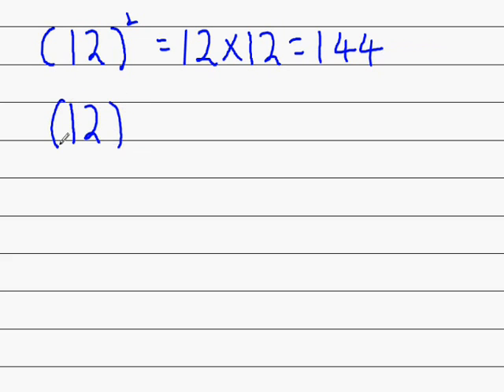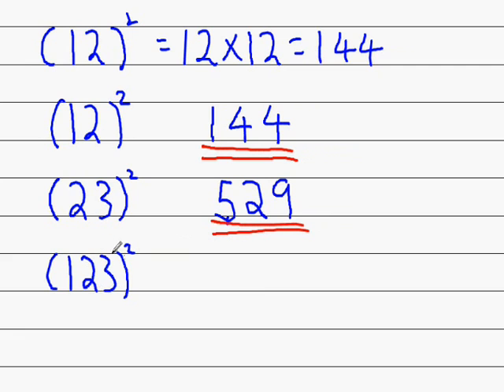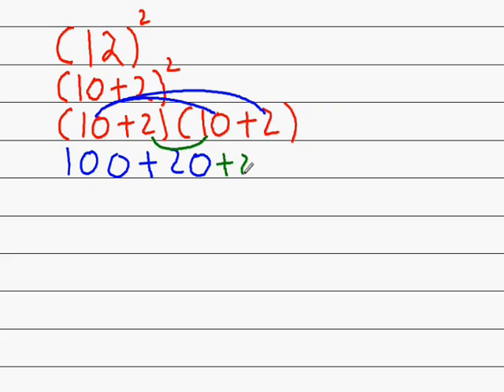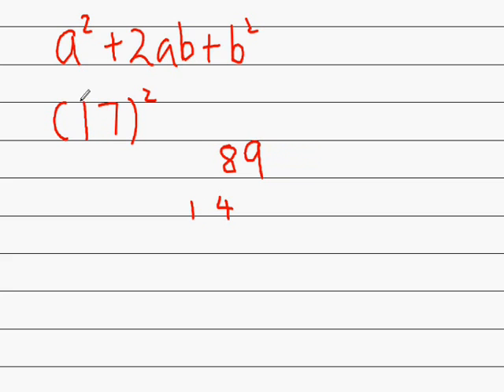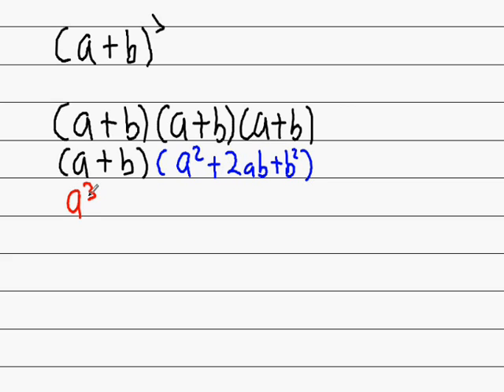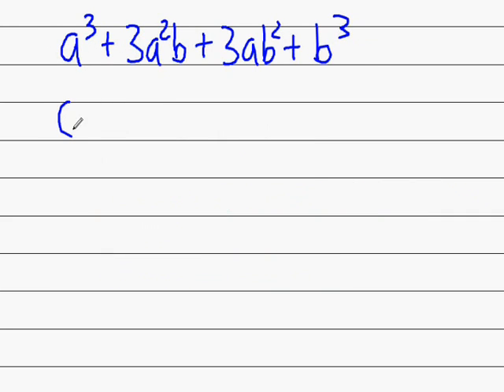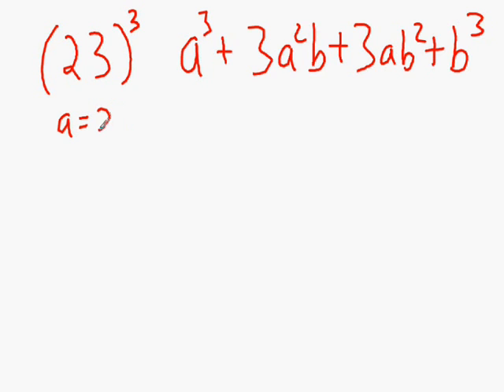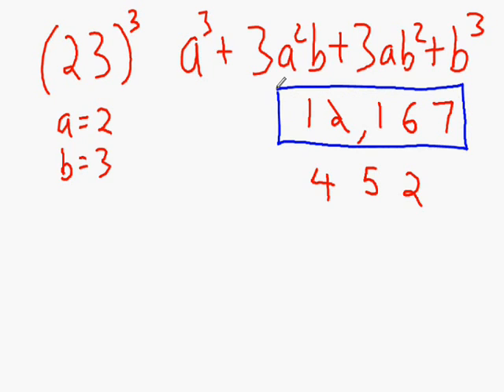Vedic Maths Squaring and Cubing Numbers